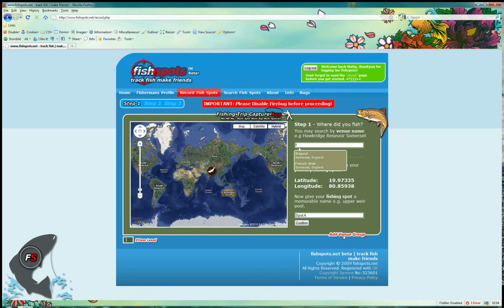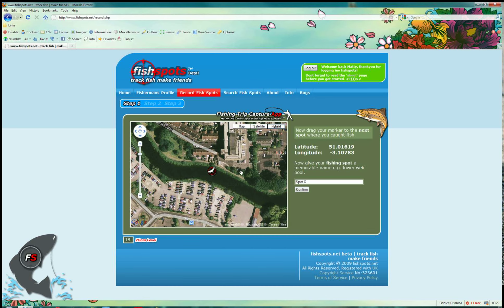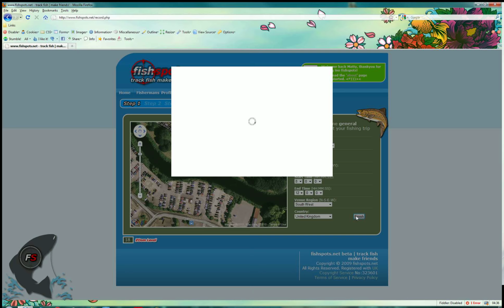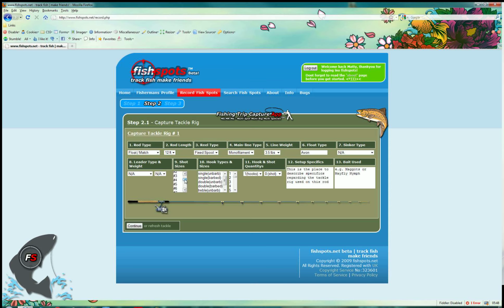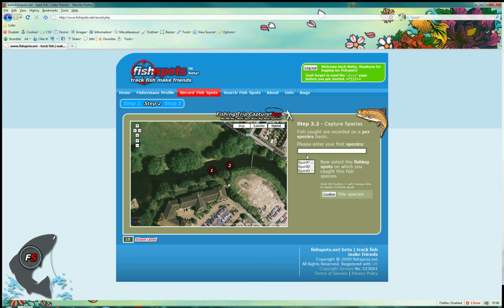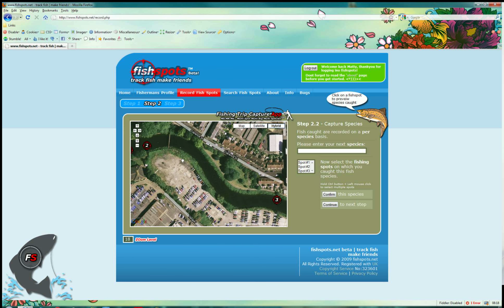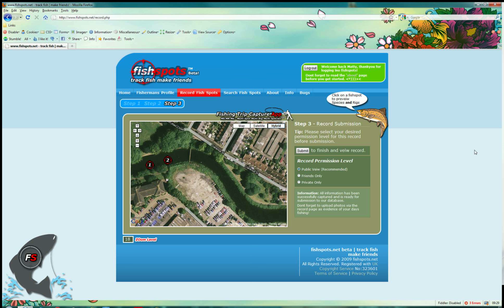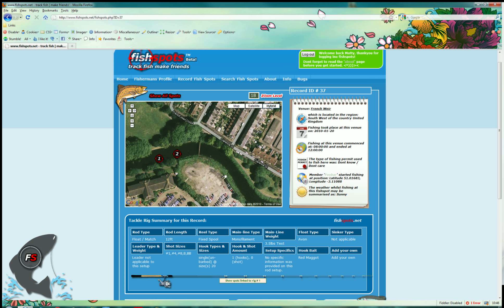fishing trip capture application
A detailed look at the fishing trip capture application offered by fishspots.net